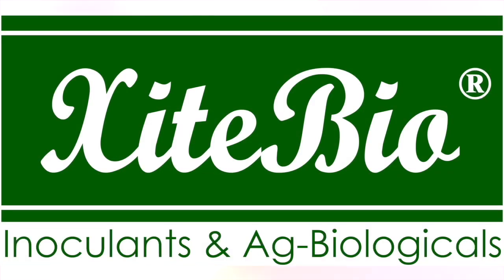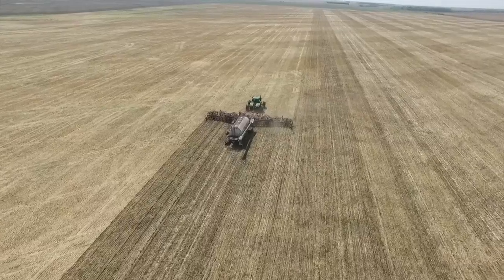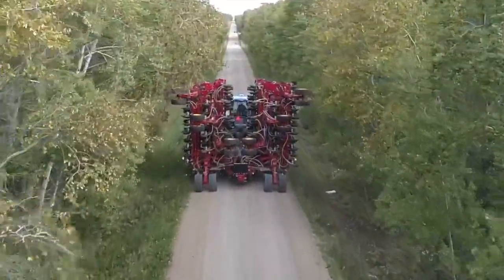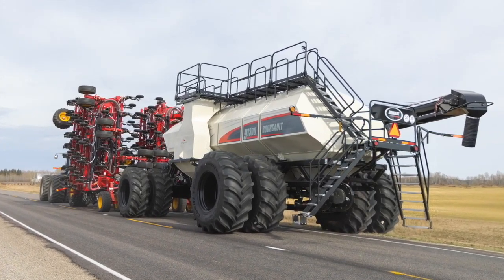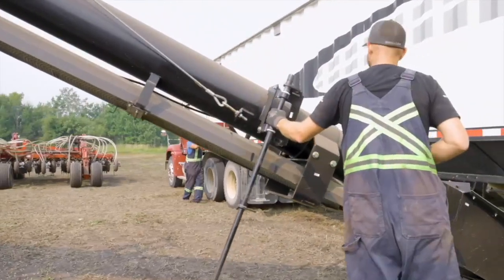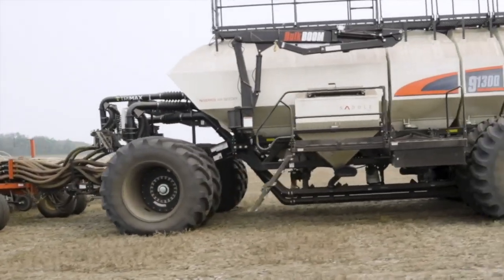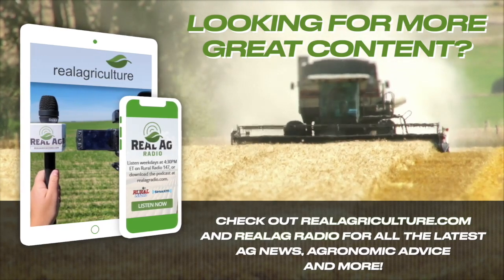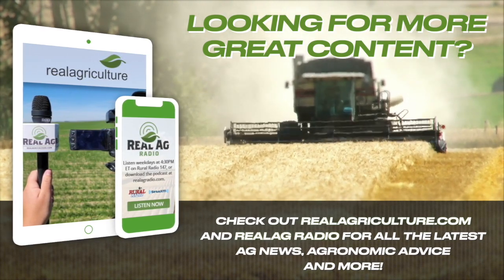Bourgault targets capacity without complexity in new product roll-out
It's no secret that farmers are looking for more productivity for their farm machinery dollar.

A key part of that farming formula is capacity, specifically larger equipment that can get more done in a day and help cover the big acres that many farmers are working across vast tracks of land.

Saskatchewan-based Bourgault Industries has been feeding that hunger for seeding and fertilizer capacity for a number of years, but the company is now expanding their focus to ensure they're delivering that capacity without complexity, says Colin Rush, Bourgault's North American sales and marketing leader.

The company just wrapped up its North American product launch meetings with dealers, and farmers can expect to see more simplicity from new high-capacity tools emerging from the Bourgault product pipeline. "We really talked about this transformation from what we call Bourgault 1.0, which was everything that got us here over the first 50 years, to what we call Bourgault 2.0, which is a transformation where we step on the accelerator and we go with new offerings, new technologies, and new agronomic flexibility tools for our customers."

In this video report, Rush and RealAgriculture host Bernard Tobin take a look at the new 7-plex folding 3545 Paralink Hoe Drill the company will roll out for the 2026 model year. It comes in common widths from 80 to 100 feet and folds conventionally into an ultra-narrow transport envelope. It also combines optimized transport dimensions, without sacrificing options, productivity, application rates, flotation, or trash flow, says Rush.

A new Wing Tank option that will be available for the company's 2026 model year 9000 I Series air cart. This option, available on the L9950 and 91300 air carts, will make the 91300 the largest tow behind air seeder on the market at 1366 bushels. Rush says the Wing Tank, with 66 bushels of useable fill volume, will increase customer productivity and agronomic flexibility without a separate filling or loading system.

The company has also made a significant leap into the ag technology market with release of the Bourgault Intelligent Control (BiC).  The innovative seed controller is fully wireless within the tractor cab and combines simplicity and intuitiveness along with advanced features, options, and integration with OEM tractor monitor controls.

Rush says the BiC controller strikes a unique balance of simplicity and complexity: "It's not your grandfather's seed controller, but he could run it."

The company is also rolling out the Bourgault Builder — a tool that will allow customers to explore the Bourgault equipment lineup and customize product choices.